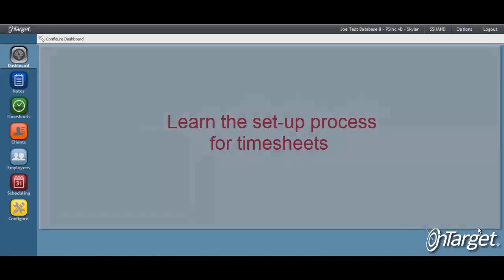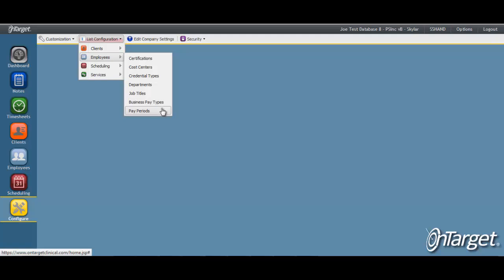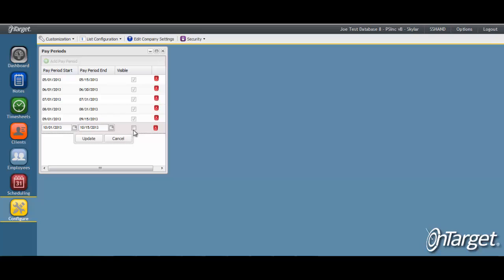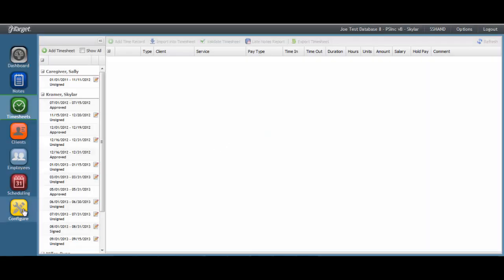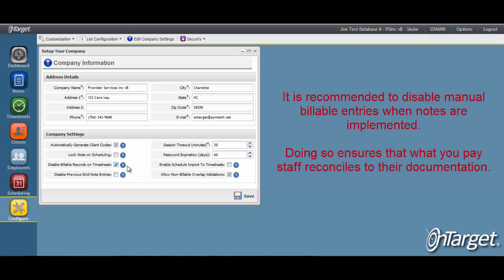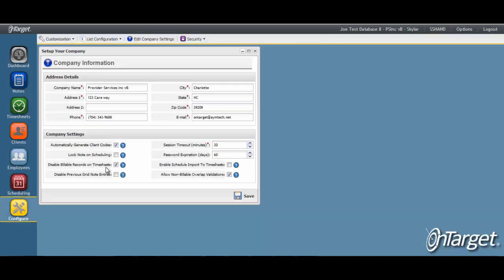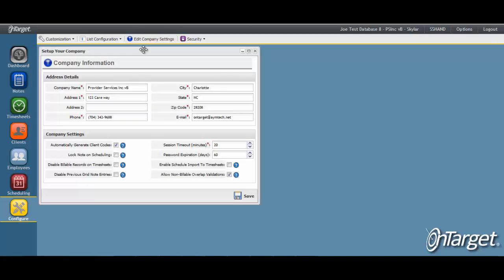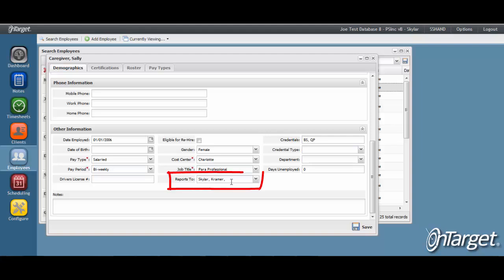Timesheets-Setup Procedures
Learn the setup procedures for implementing Timesheet